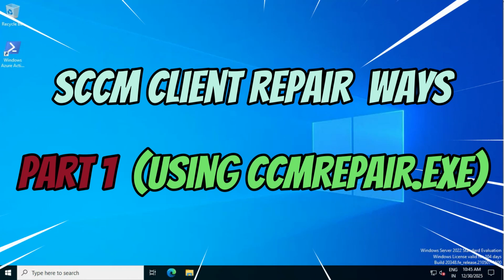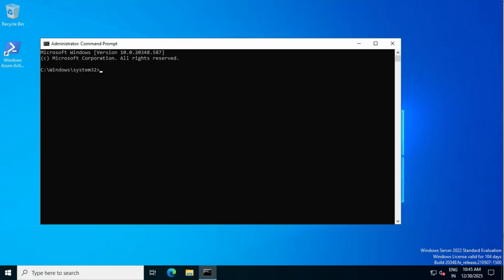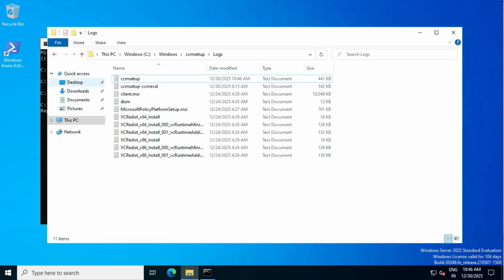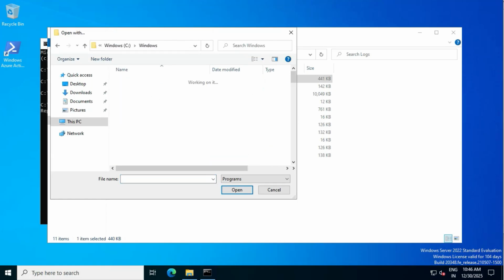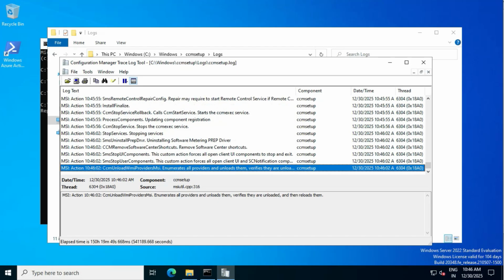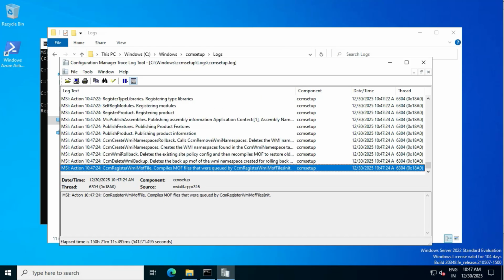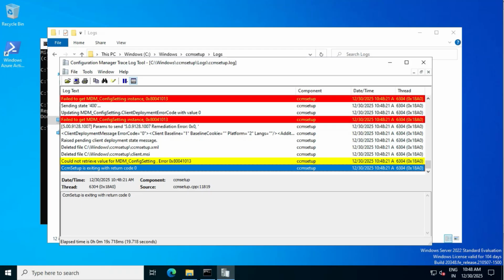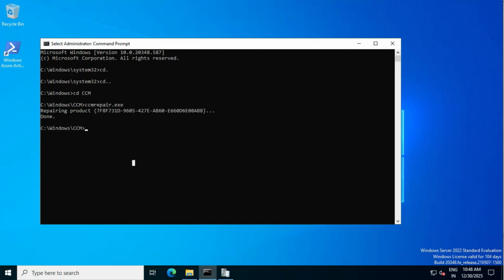How to Repair SCCM Client | Part 1 ( Using CCRepair.exe )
In this video, I will show you how to repair the SCCM (Configuration Manager) client step by step.
If your SCCM client is not communicating with the Management Point, showing errors, or failing deployments, this guide will help you fix it quickly.